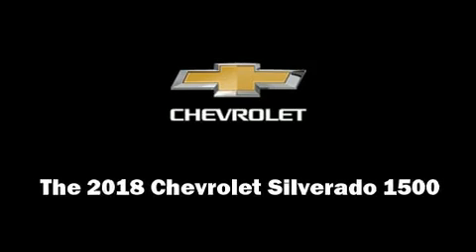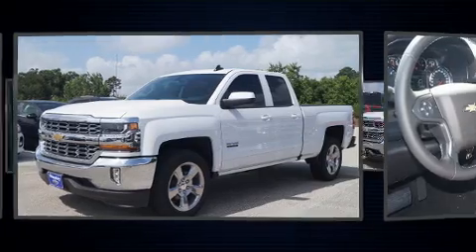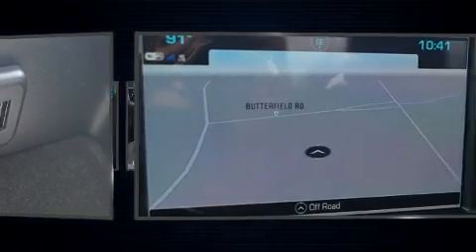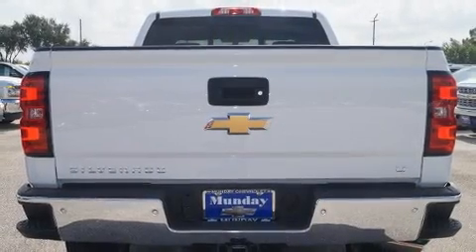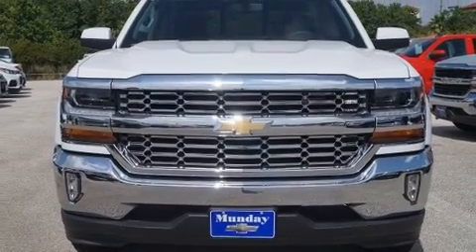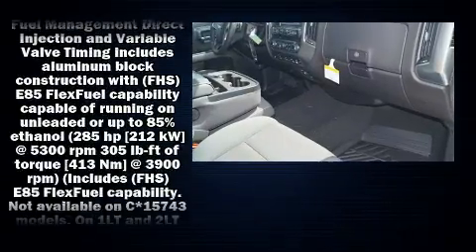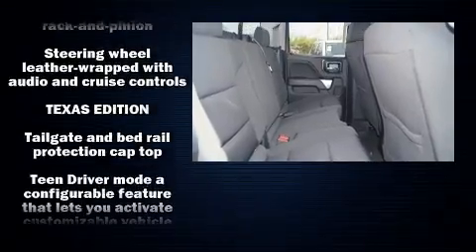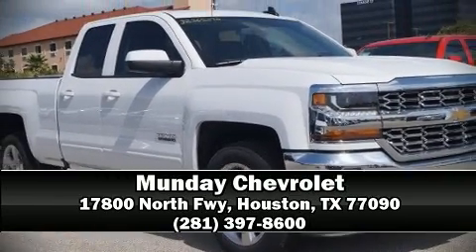2018 Chevrolet Silverado 1500 LT w/1LT in Houston, TX 77090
Munday Chevrolet
17800 North Fwy

Discerning drivers will appreciate the 2018 Chevrolet Silverado 1500. Under the hood you'll find an 8 cylinder engine with more than 350 horsepower, providing a smooth and predictable driving experience. Well tuned suspension and stability control deliver a spirited, yet composed, ride and drive A wealth of standard features means that you no longer have to sacrifice. Such as remote keyless entry, a tachometer, variably intermittent wipers, a rear step bumper, power door mirrors and heated door mirrors, cruise control, an overhead console, and 1-touch window functionality. With high intensity discharge headlights illuminating your path, you'll always appreciate maximum visibility. Audio features include a CD player with MP3 capability, steering wheel mounted audio controls, and 6 speakers, providing excellent sound throughout the cabin. Chevrolet ensures the safety and security of its passengers with equipment such as: dual front impact airbags, head curtain airbags, traction control, brake assist, ignition disabling, onStar, and 4 wheel disc brakes with ABS. We know that you have high expectations, and we enjoy the challenge of meeting and exceeding them! Please don't hesitate to give us a call.